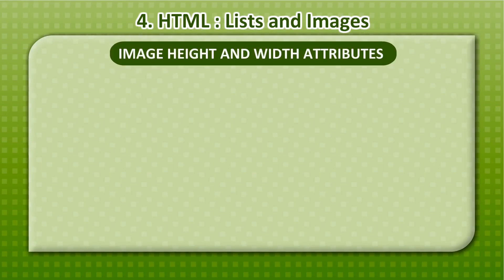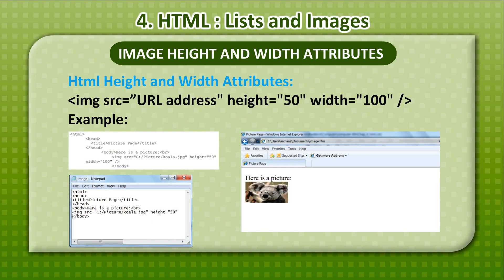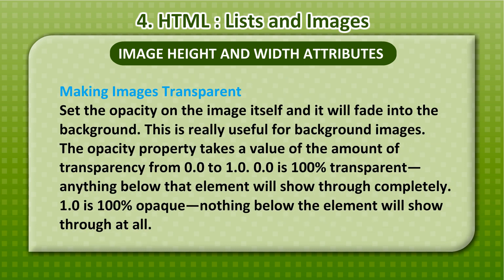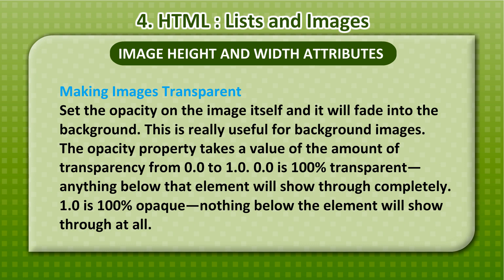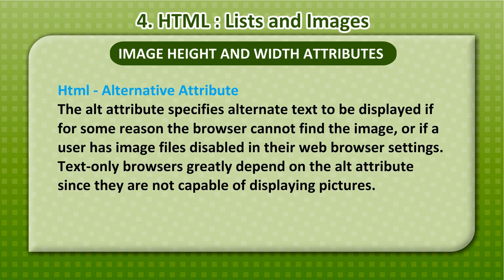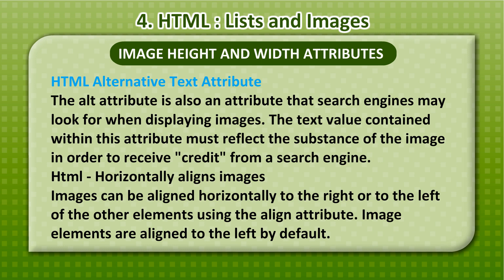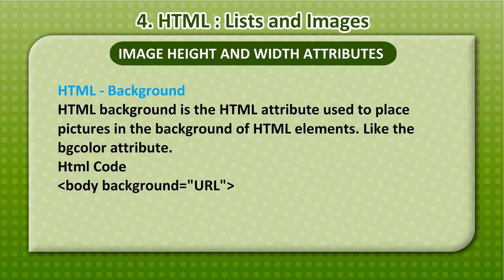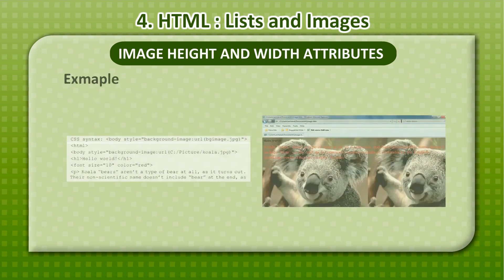Quick Start Class 8-Chap 4 HTML: Lists and Images (Part 3)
Chapter Description:
1.Creating Lists
2.HTML-Unordered Lists
3.HTML-Ordered Lists
4.HTML CODE
5.Images and Pictures
6.Height and Width Attribute

Quick Start  -1:

Quick Start  -2:

Quick Start  -3:

Quick Start  -4:

Quick Start  -5:

Quick Start  -6:

Quick Start  -7:

Quick Start  -8: